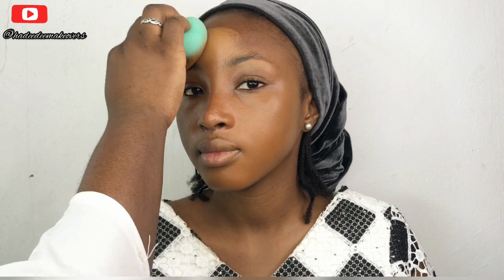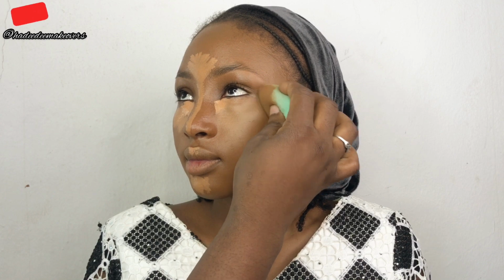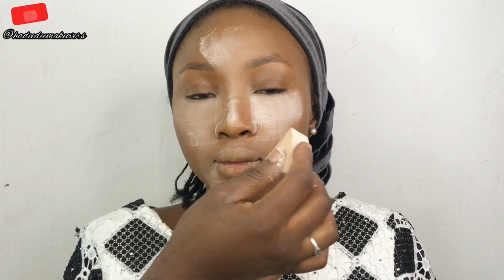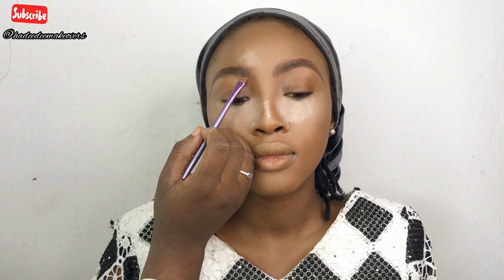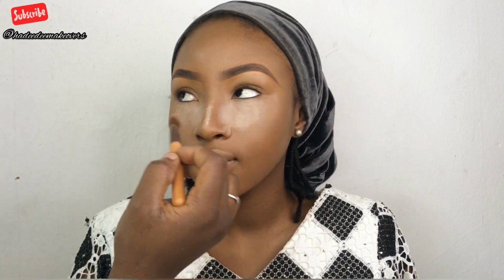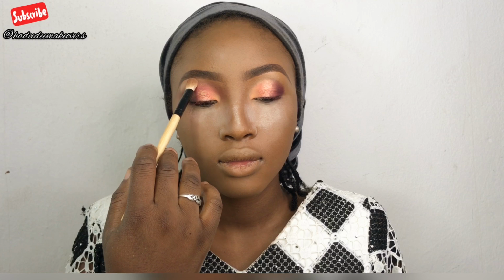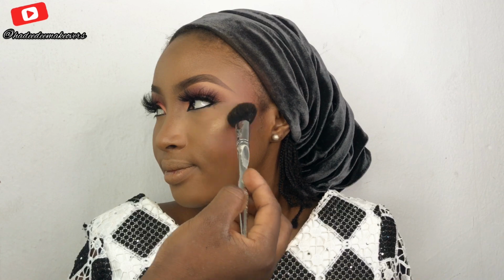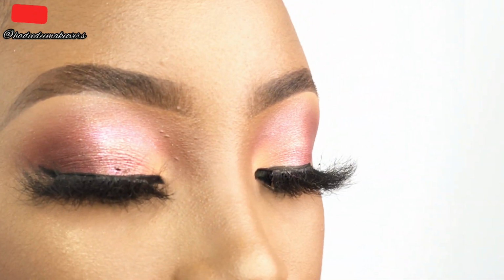Makeup Tutorials | soft makeup tutorial 2020 | beginners makeup tutorial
This makeup tutorial shows u how to achieve a flawless skin work and also how to blend your highlights perfectly .